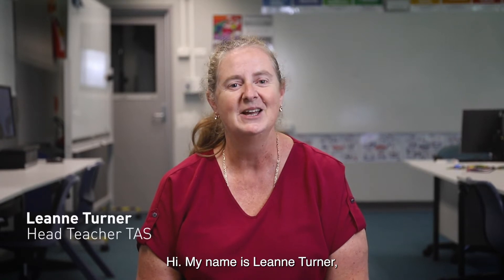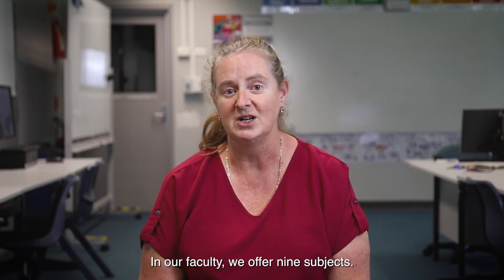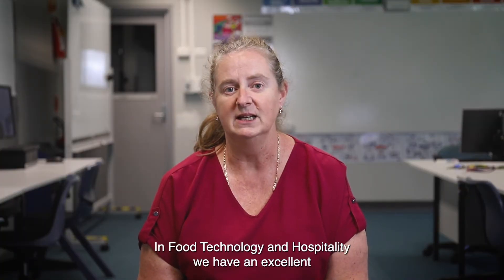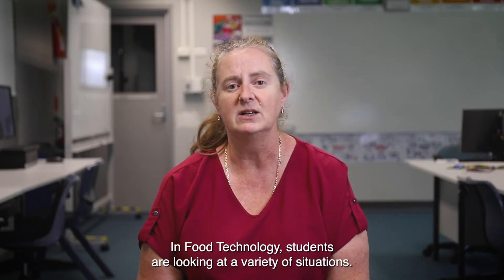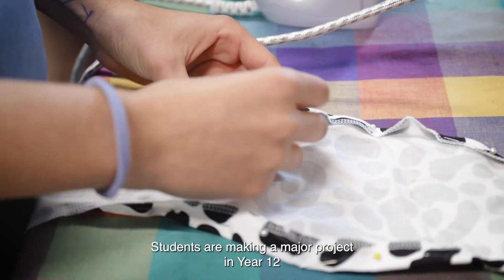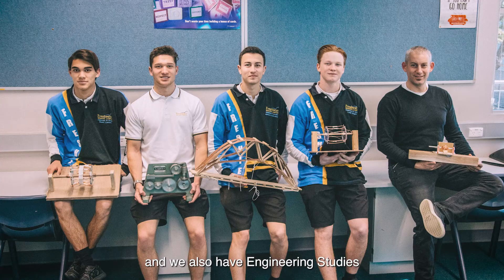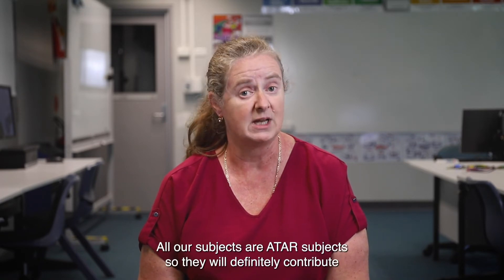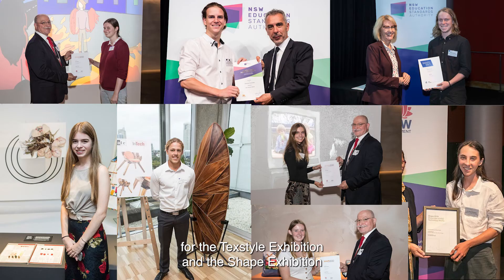TAS - Course Overviews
Want to study or learn more about TAS (Technological and Applied Studies) subjects at Freshie?

Hear from our Head Teacher of TAS about what is on offer as you decide on your subjects for Year 11!